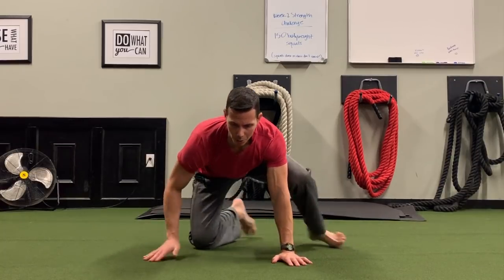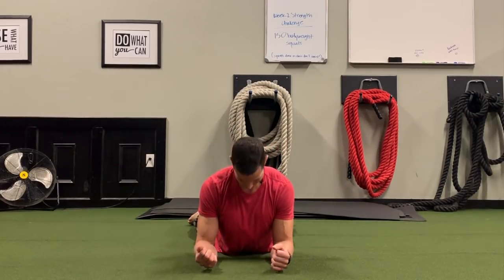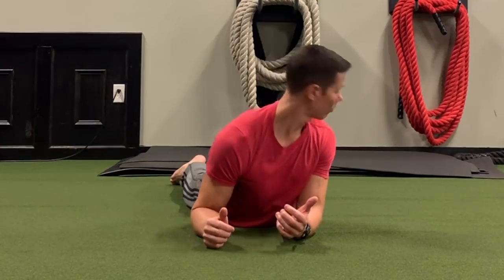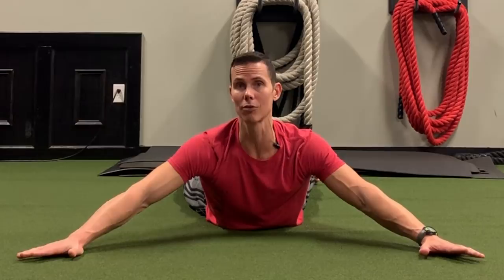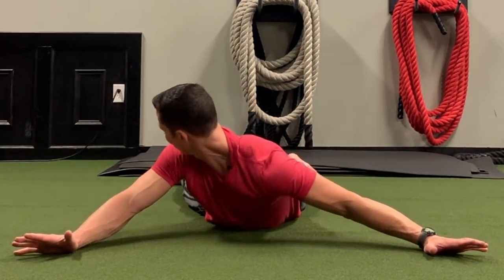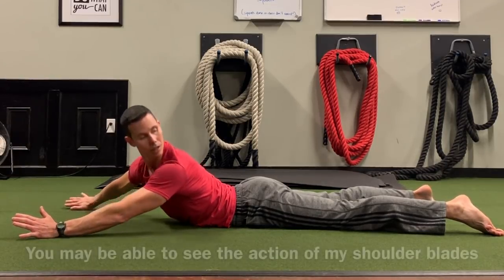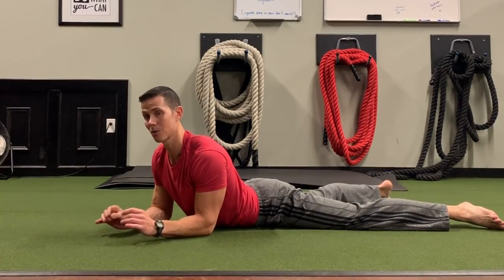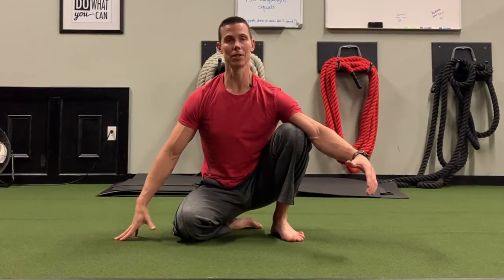How to Gently Strengthen Scapula Muscles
OriginalStrength.net
In this video Tim shows a new way to move your head that also raises the awareness and reflexive response of the muscles around the scapula. This is a simple variation that can help restore your body to great mobility and strength.